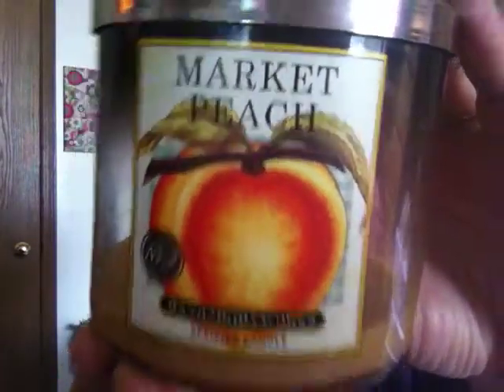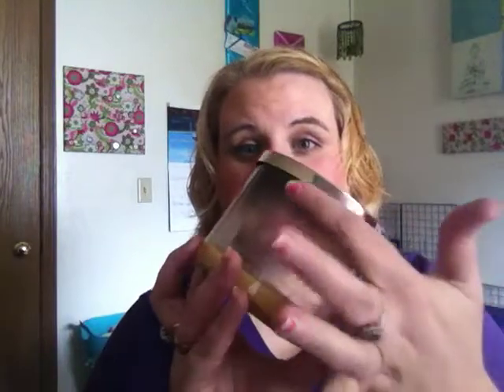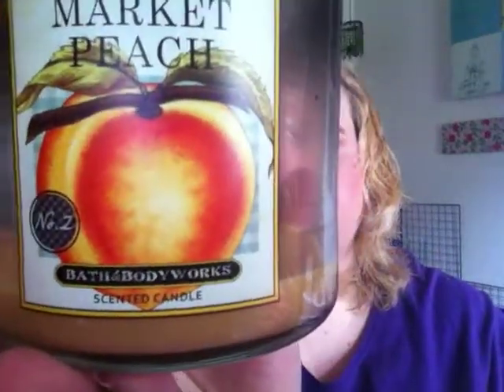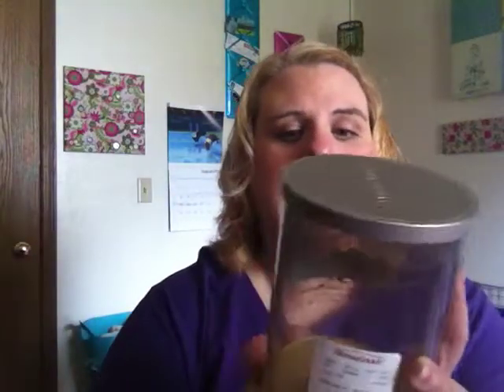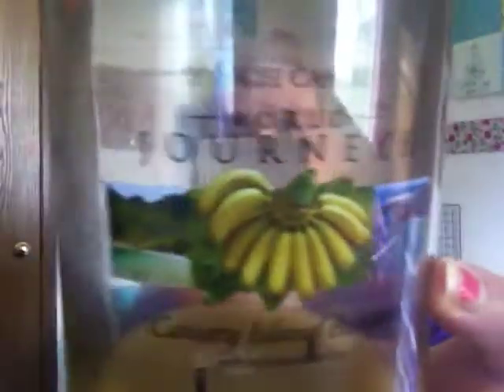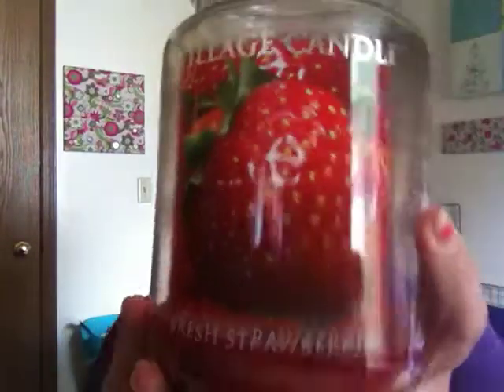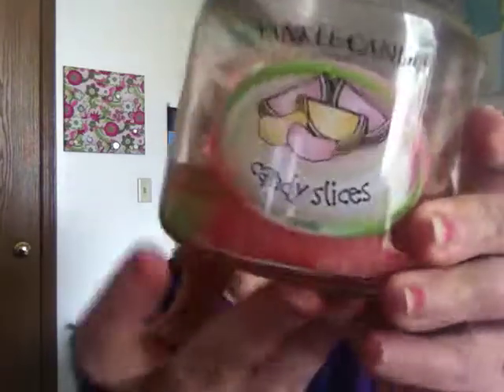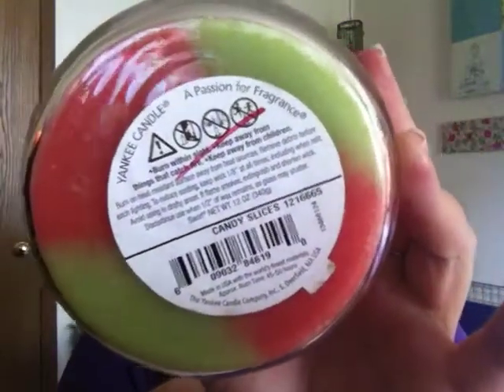Finished Candle Reviews!!!